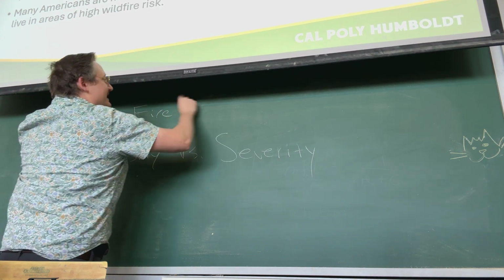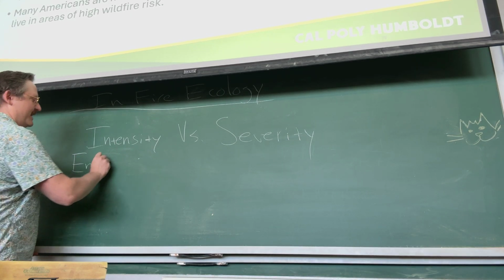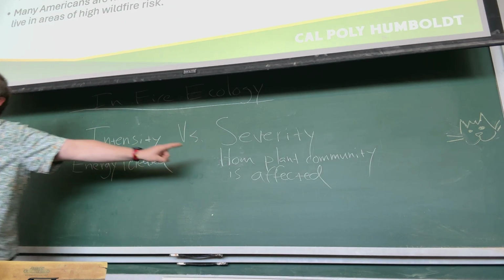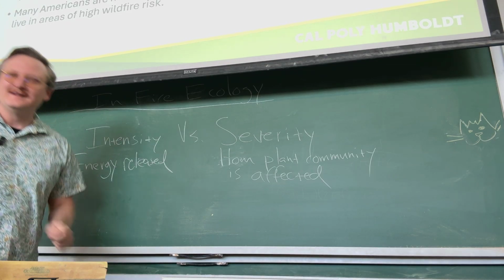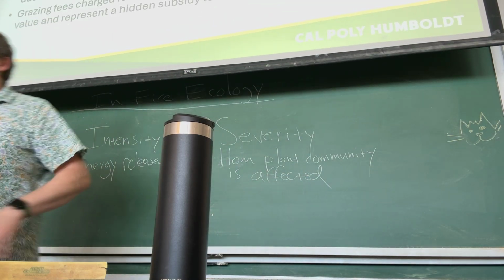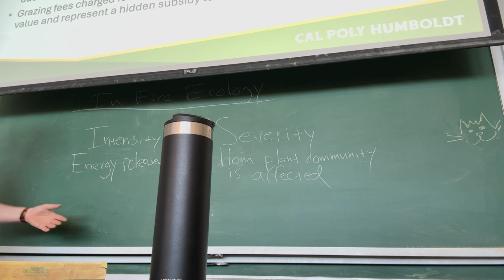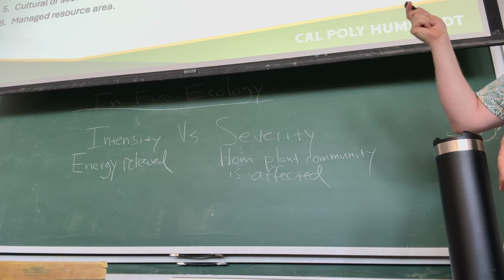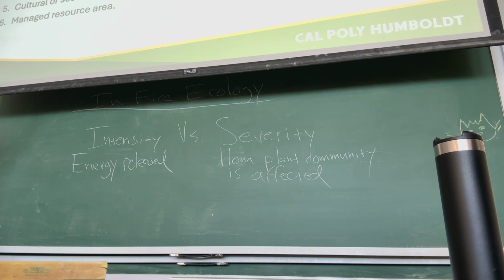ESM 105 Lecture 23 Fall 25